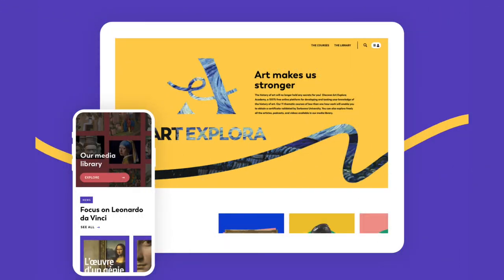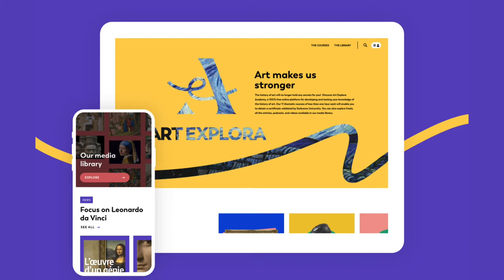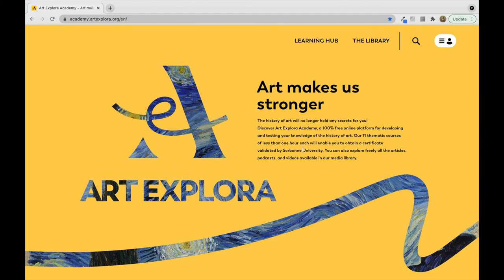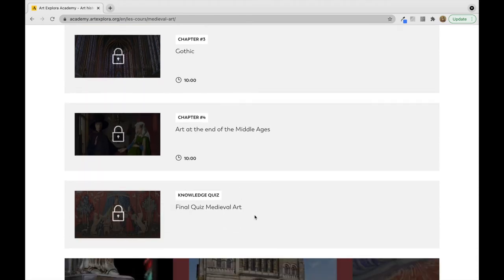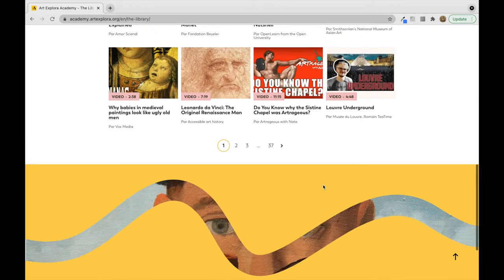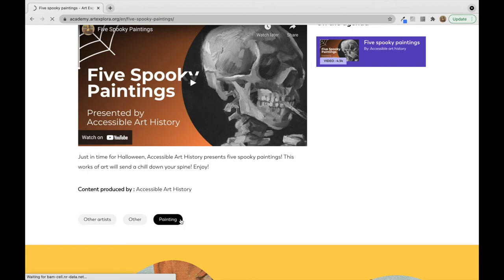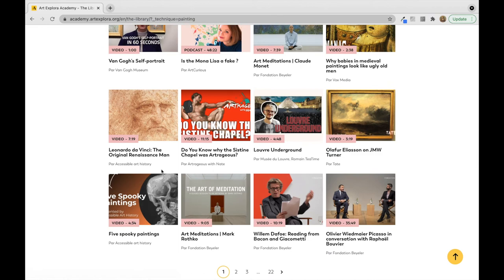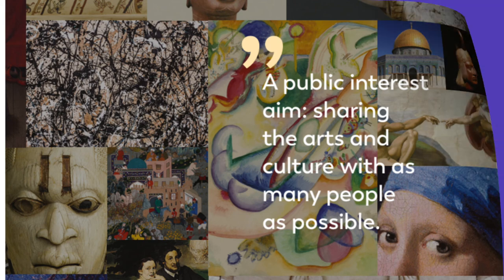Art History Resource: Art Explora Academy || Social Studies Education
The Art Explora Academy is a brand new resource that brings quality, free art history content straight to you!